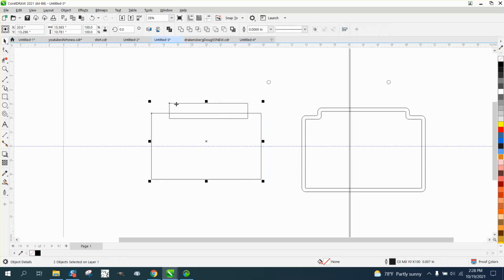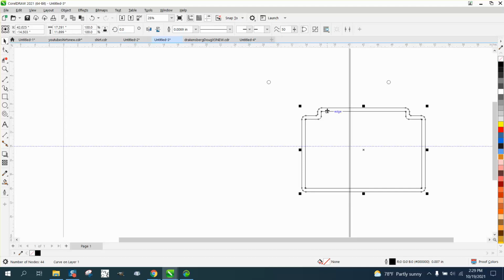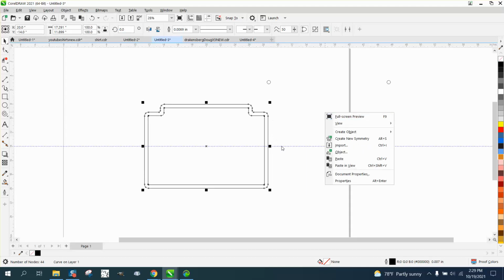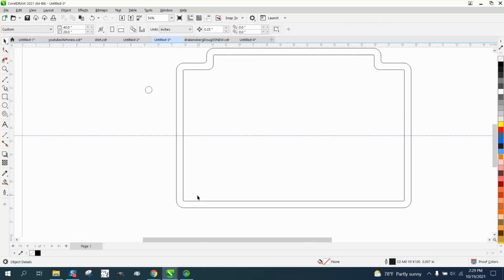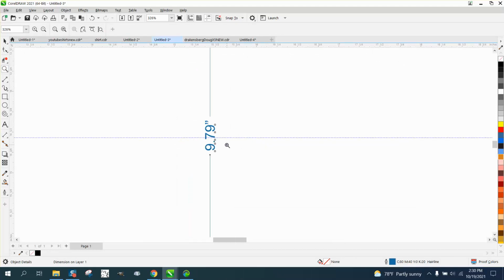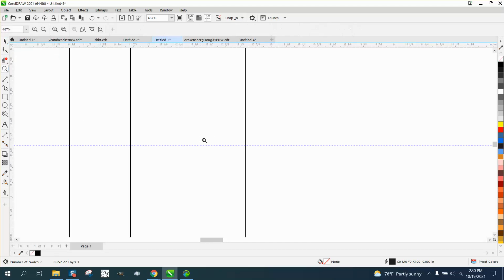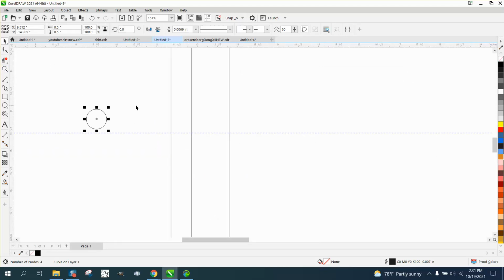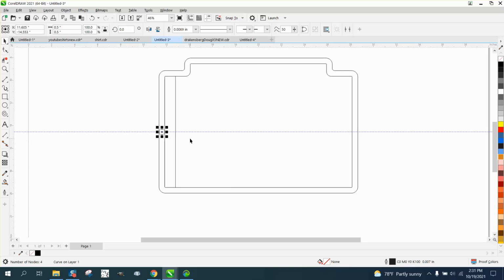Corel Draw Tips & Tricks Draw this Boarder with a circle in it Part 2 CENTER